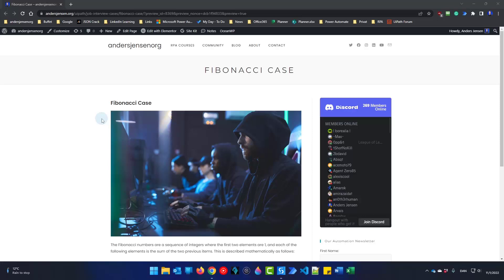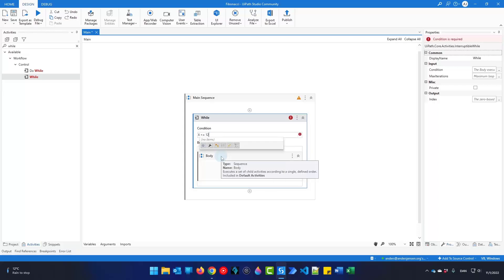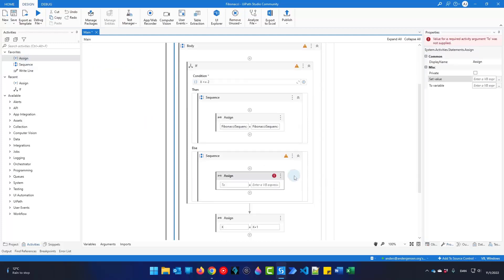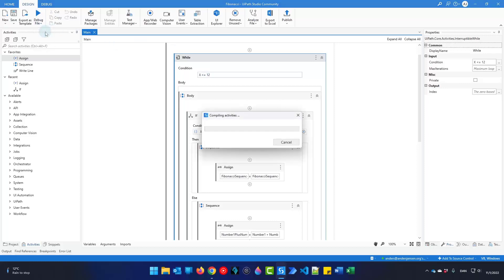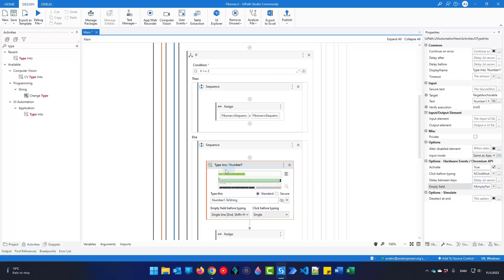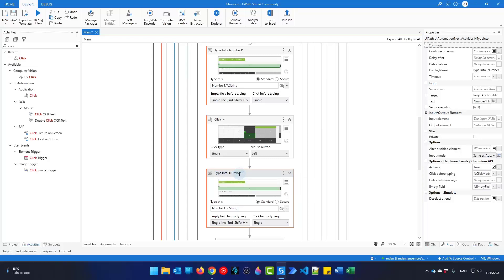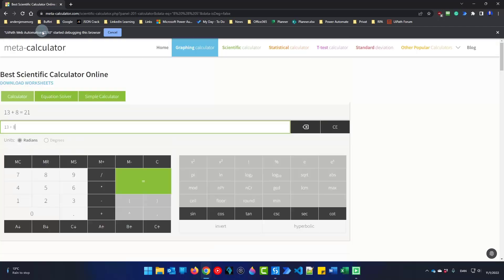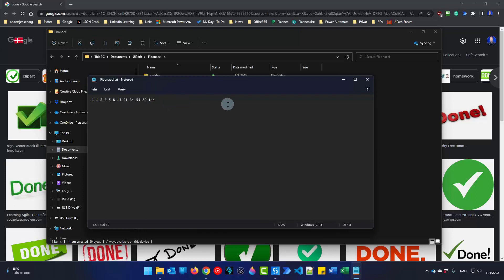Want a UiPath Job? Solve This Job Interview Case!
This UiPath Job Interview case is used by hiring RPA managers. It will test your understanding of UiPath Modern Design Experience, Logic, and Attention to detail.

0:00 The Case
The case tests you in many UiPath aspects, such as the Modern Design Experience, Logic, and attention to detail.

1:23 UiPath Logic
Solve the essential part of the case. Use logic operators (While and If) and variables just.

10:04 UI Automation
Now expand the solution with UI activities.

19:12 Details
An essential part of the case is attention to detail: Do you remember to apply all the details in the process description?